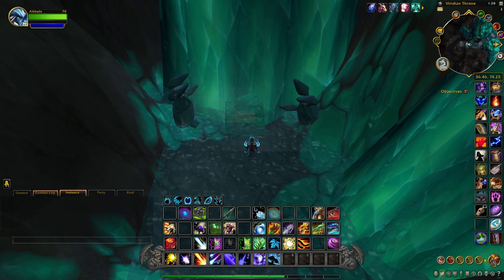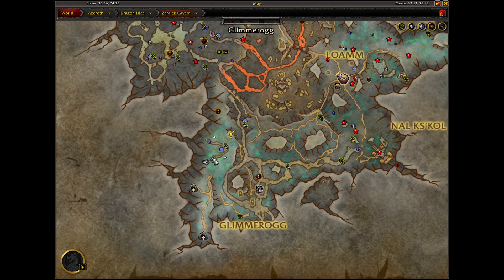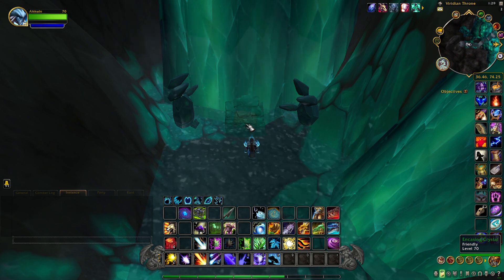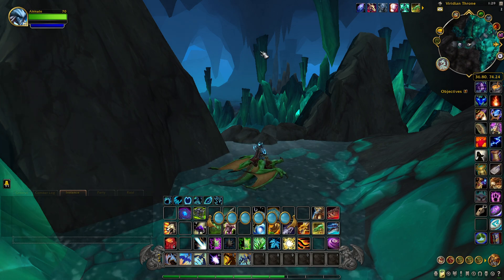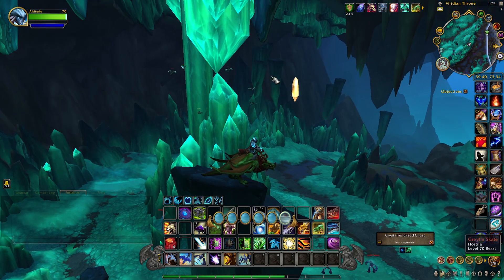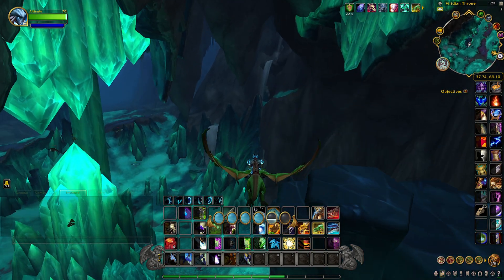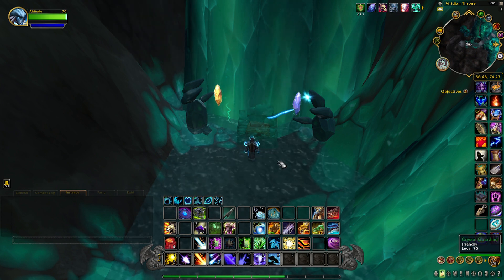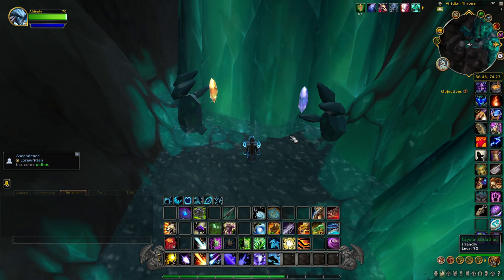How To Loot The Crystal Encased Chest!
The Crystal Encased Chest is located in the Viridian Throne at */way 36.46, 74.25*

In order to unlock this chest, you will have to find 2 Attunement Crystals.
0:00 Intro
0:43 Yellow Crystal
This crystal is located on a platform at */way 39.40, 73.34*

1:05 Blue Crystal
This crystal is located on a platform at */way 37.78, 68.90*

Once you have both crystals, head back to the chest and both hands will light up and break the crystals surround the chest.